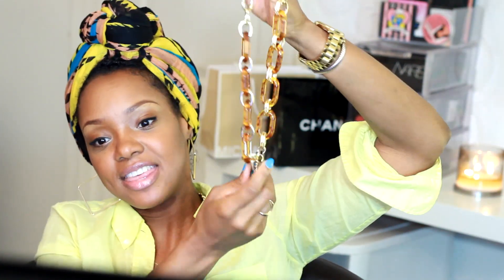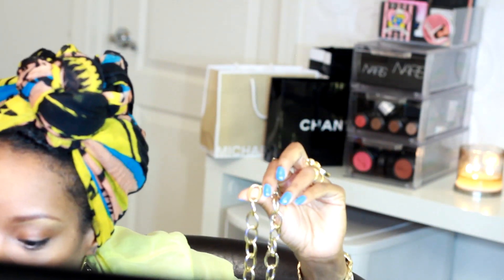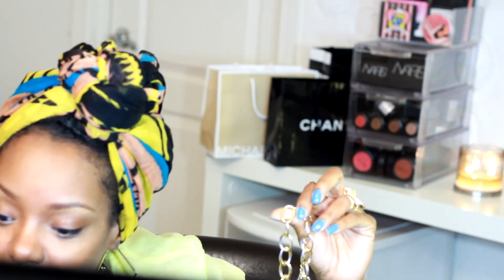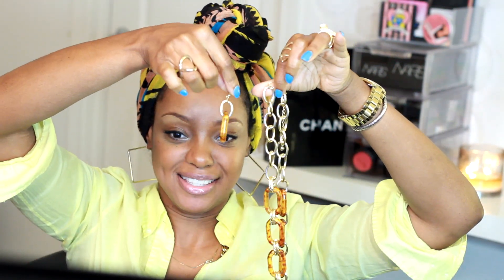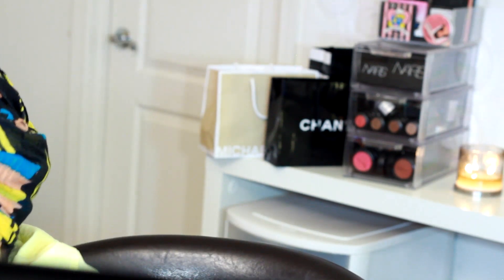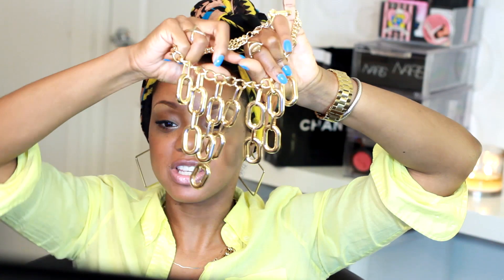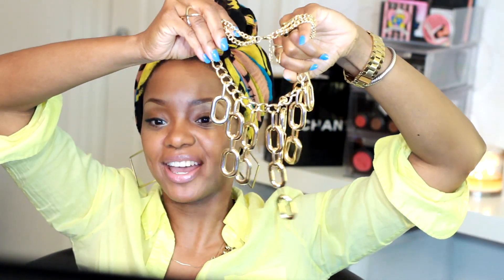HAUL All About Accessories! | BorderHammer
Here are some of my inexpensive accessory finds.   Like I say in the video, it can be cheap as long as it doesn't look cheap.  So really guys, you don't have to spend a lot to look like a million bucks... yeah, that was super cheesy but I'm exhausted right now so please forgive me.

Of course another spot is F21 but there are many others.  Next time you're anywhere that sells accessories - LOOK! (confessions of a shopaholic)

xoxo,
Rachelle

BTW the buckle ring was from Saks Off 5th on sale for $13.

~Accessories~
Jewelmint